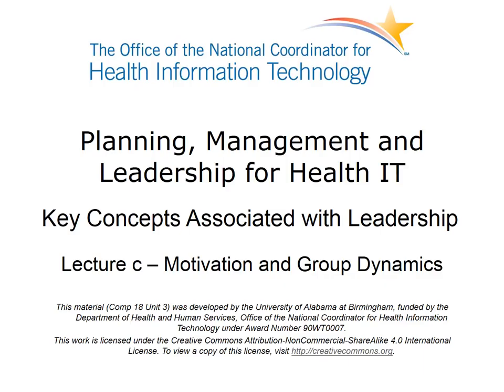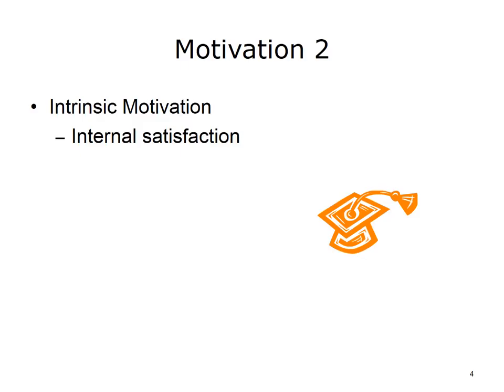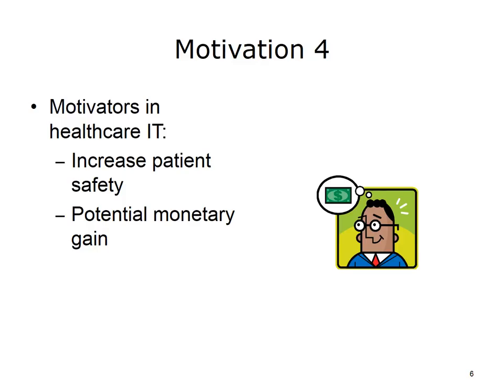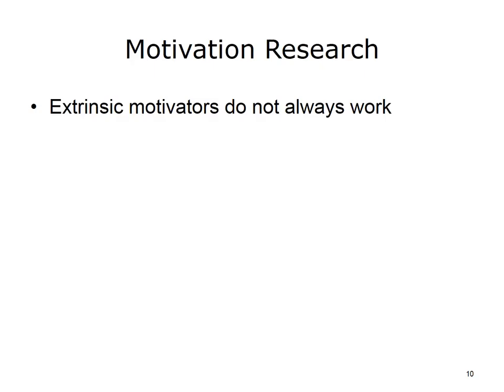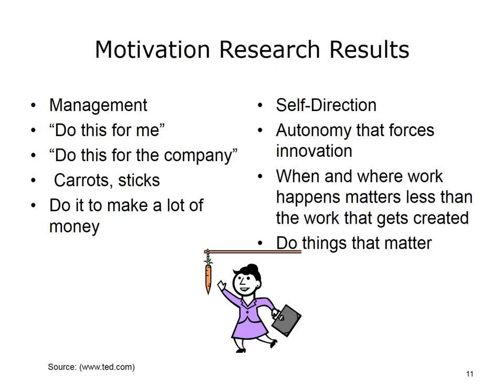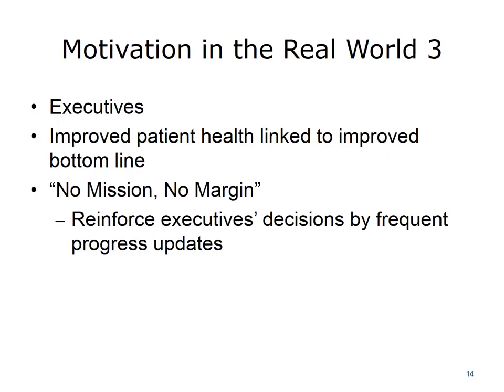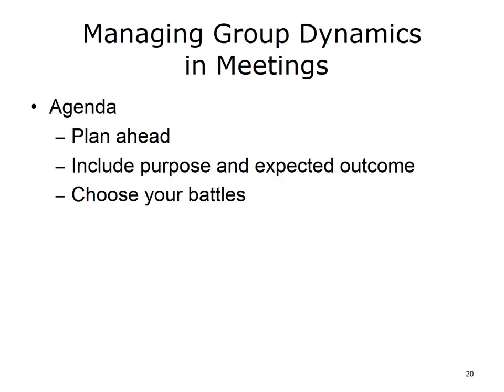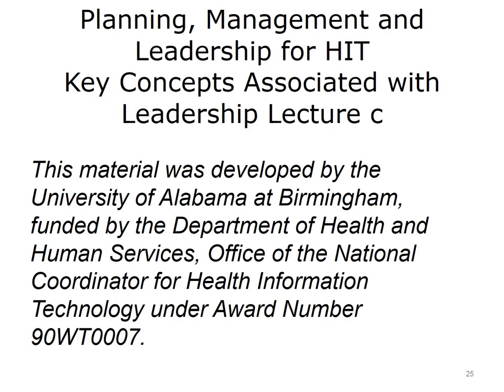comp18 unit3c lecture video